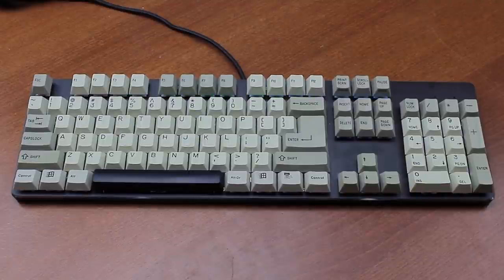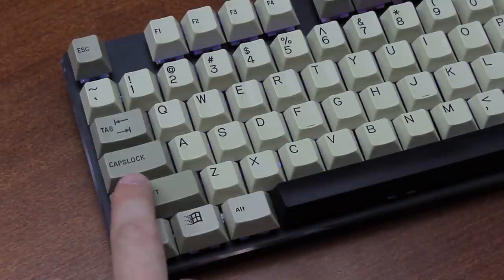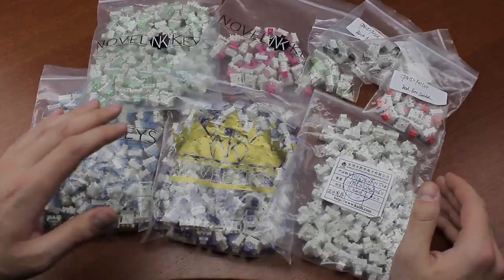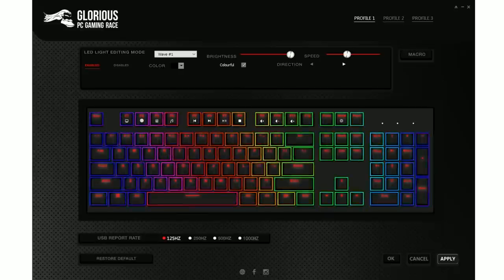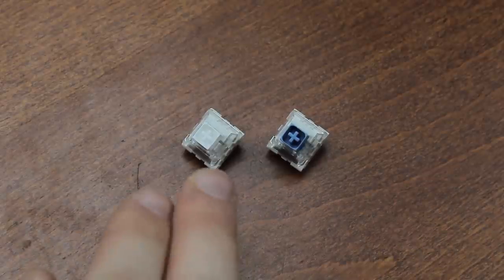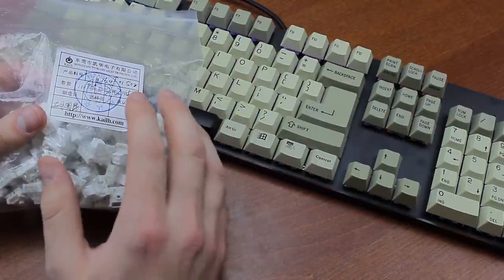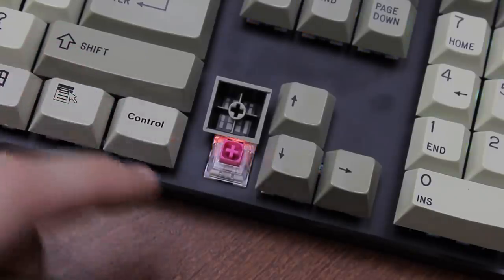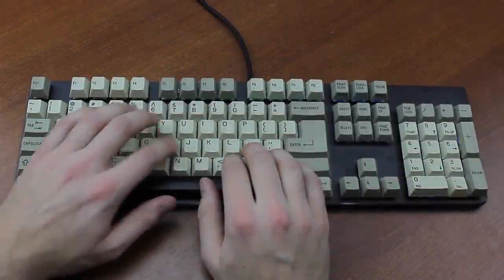GMMK review *updated* (Kailh BOX Pink) (Glorious Modular Mechanical Keyboard)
This version is updated; the original had a repeat clip in it. Today we finally look Novelkeys' new switch; the Kailh BOX Pink switches, with medium-thick click bar. Also, the GMMK, which is a perfect test bed for these new switches. Hope you enjoy the video!

The practice sentence was: "Hello my name is Thomas and I'm typing on a GMMK with BOX Pink switches right now. This was a very interesting project, I have to say. This is definitely among the best modern clicky switches out there."